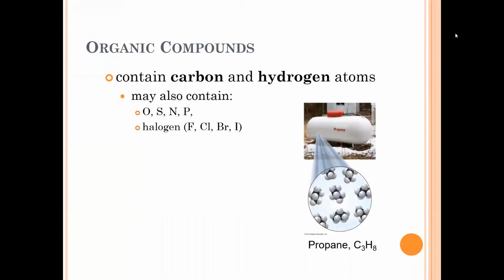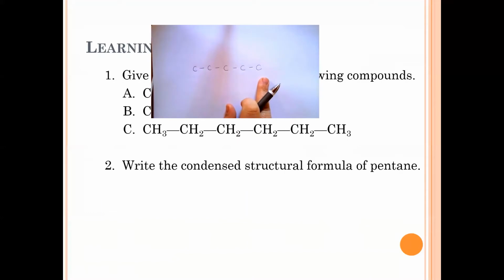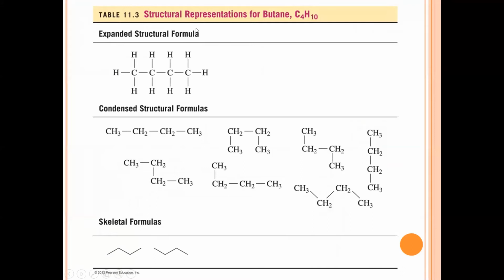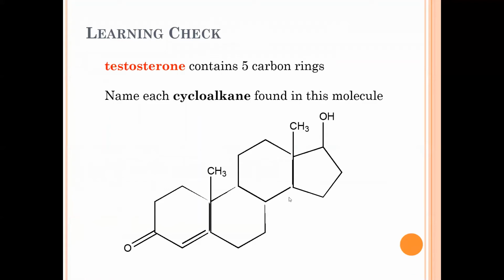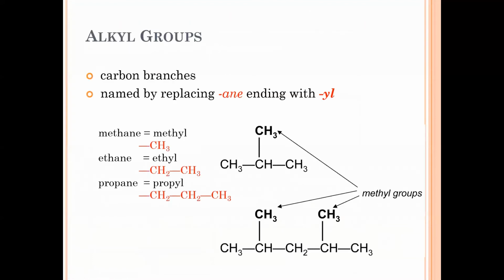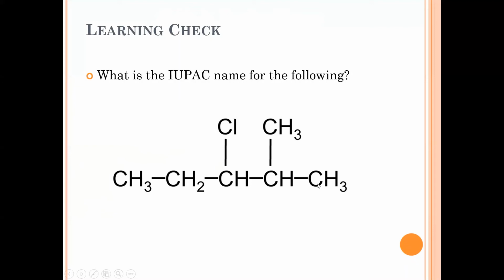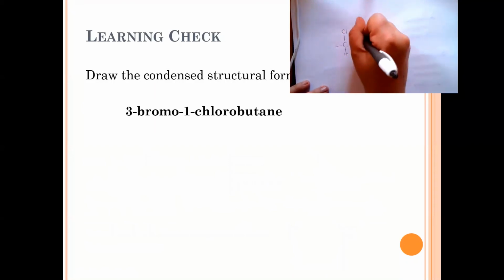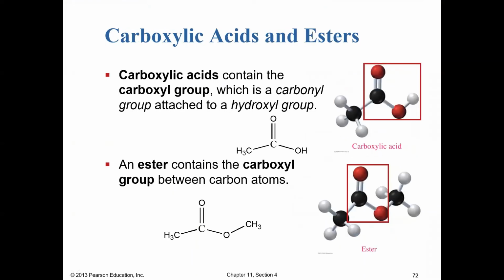Lecture 7 Alkanes